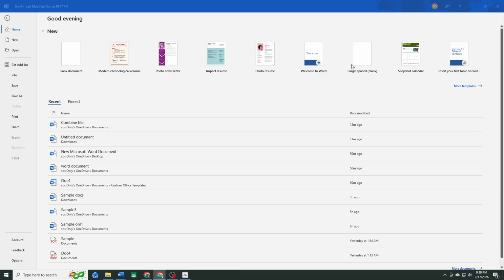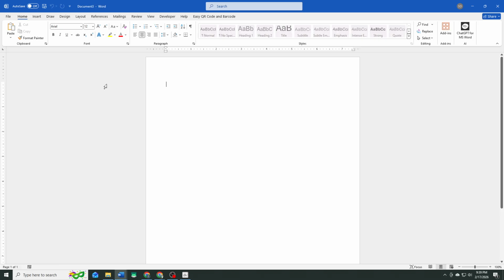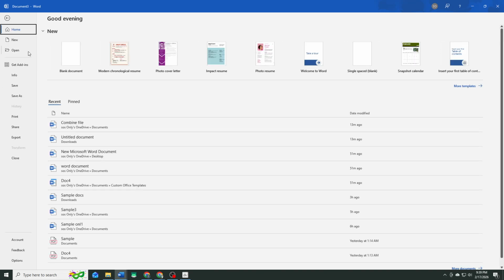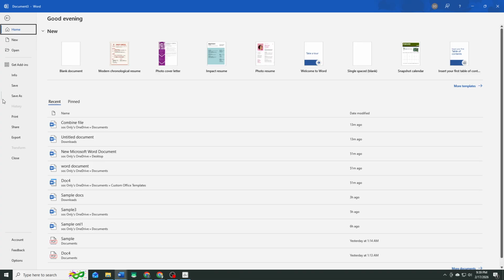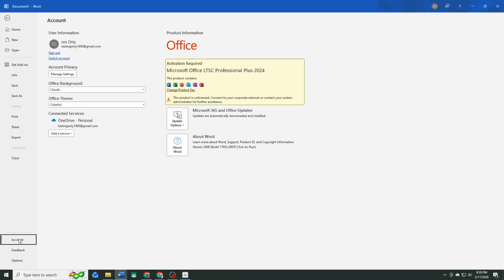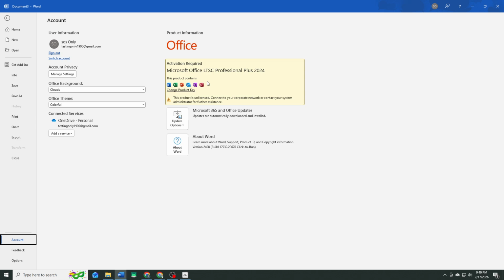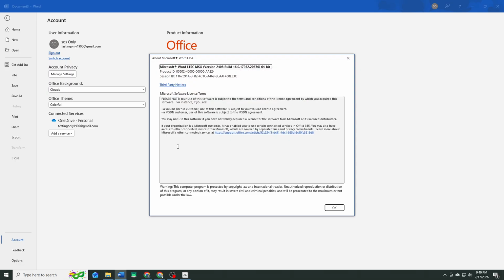How To Check What Version Of Microsoft Word You Are Using | Microsoft Office Version [2026 Guide]